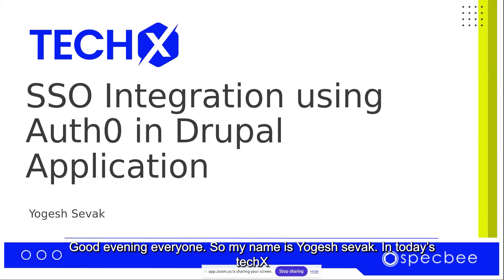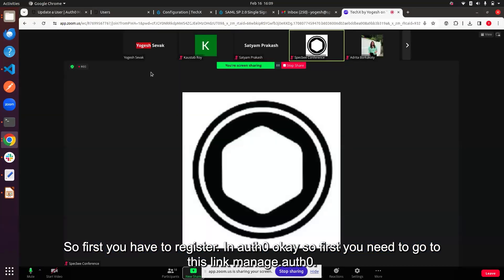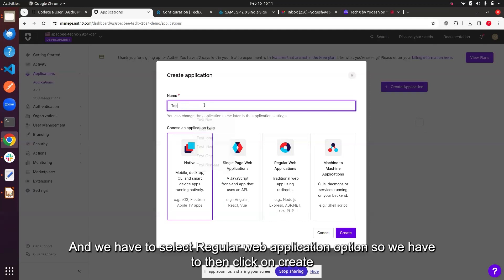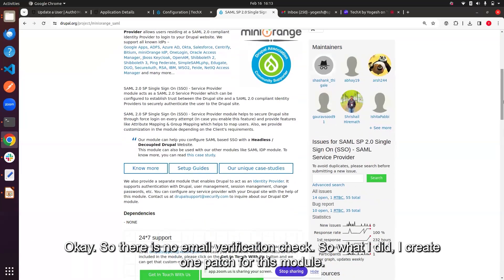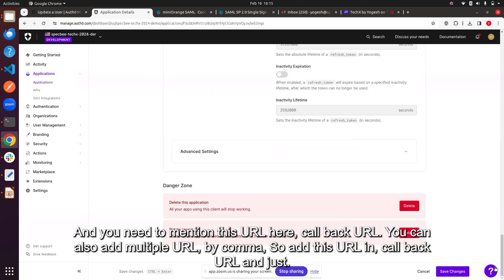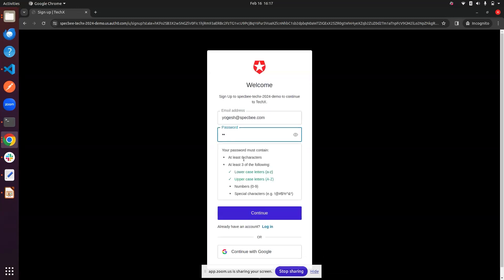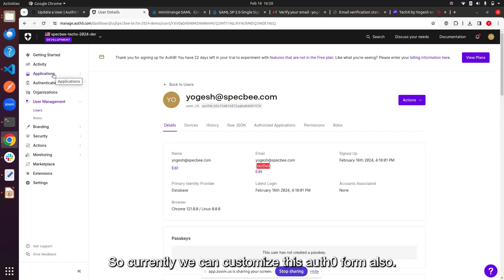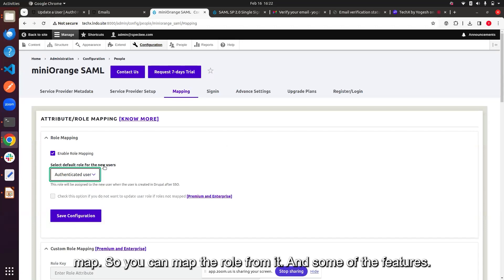How to integrate Auth0 Single Sign-On (SSO) in drupal | TECHX | SPECBEE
Learn how to streamline authentication and create a seamless login experience for your users by integrating your Drupal site with Auth0 Single Sign-On(SSO).